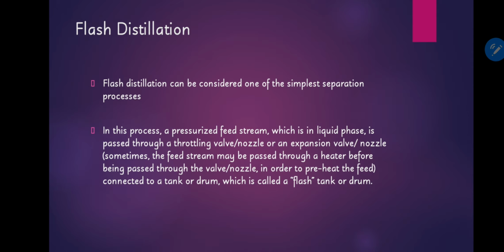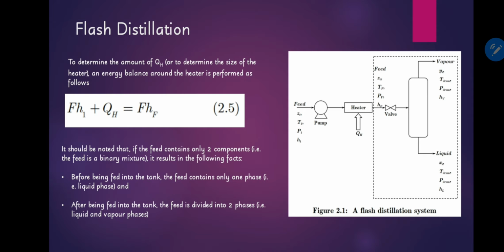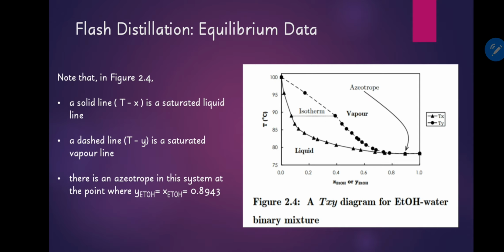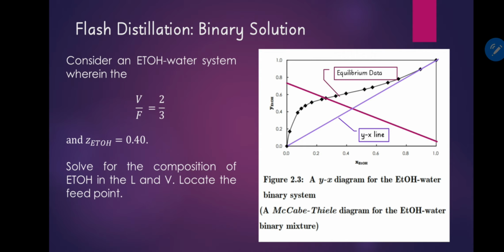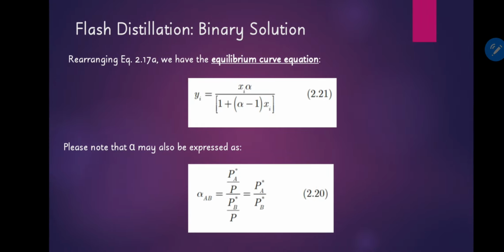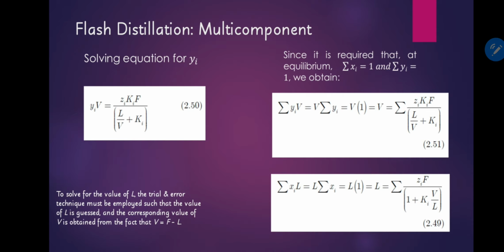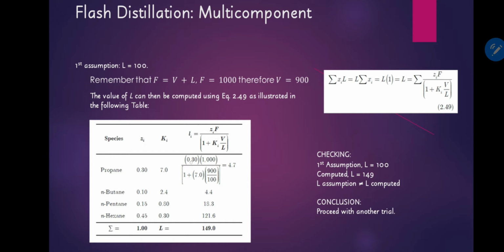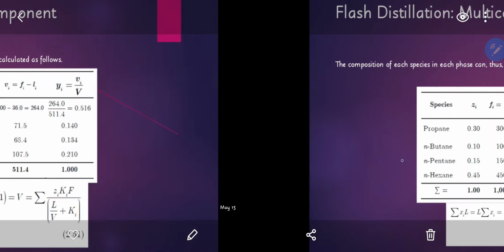Distillation: Flash (Binary and Multicomponent)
The topics discussed includes Flash Distillation for Binary and Multicomponent System. Analytical and graphical solution were provided.